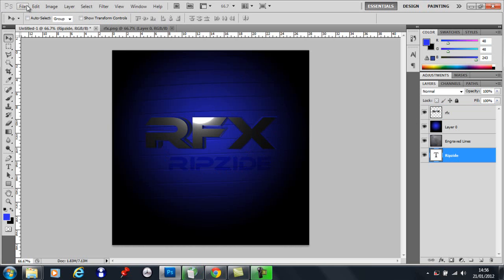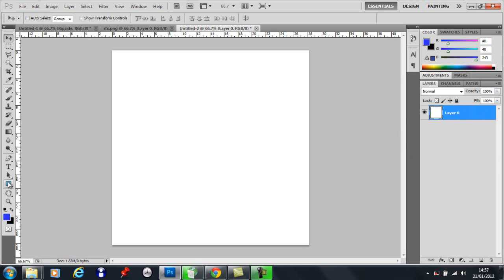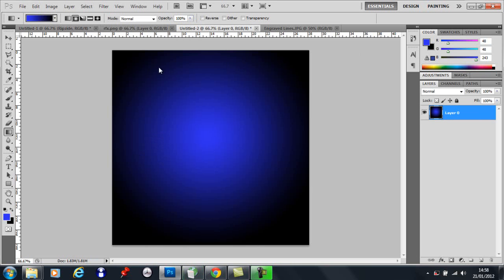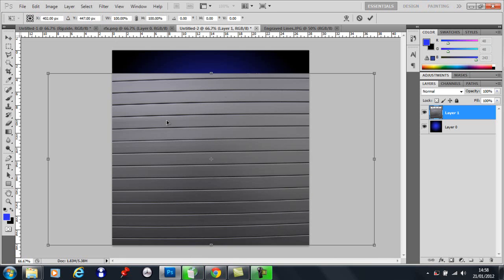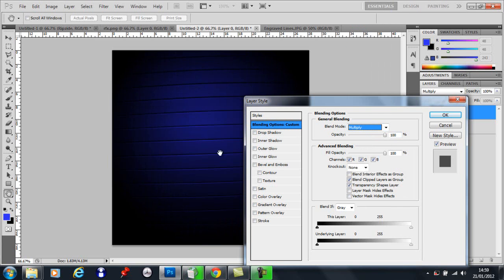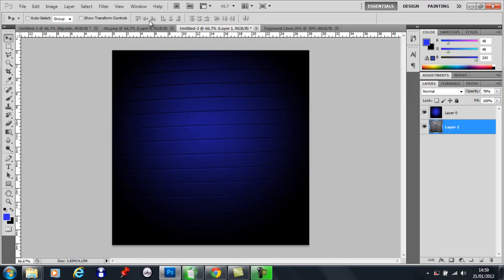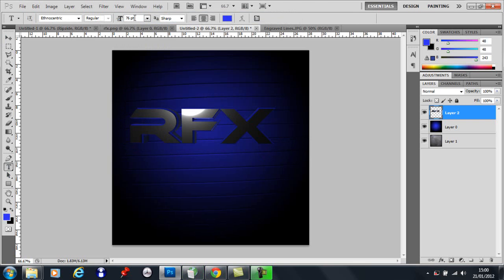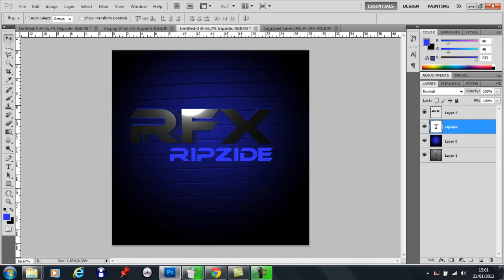How to make a YouTube logo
A more advanced version of my first video :D